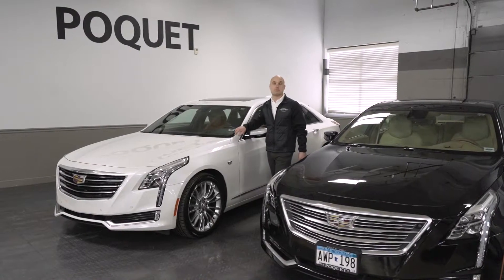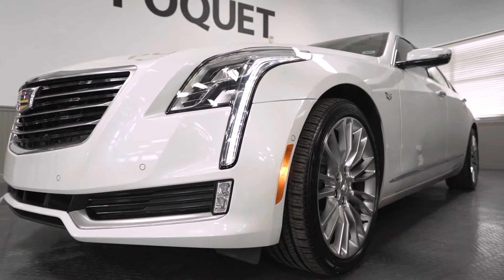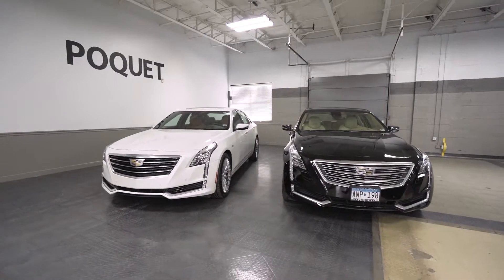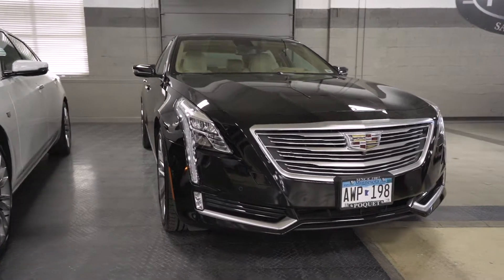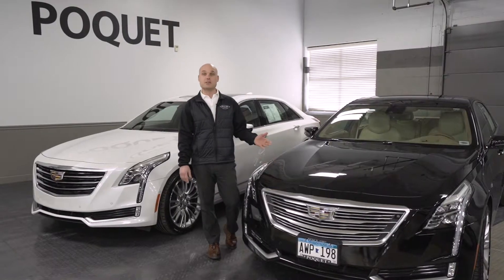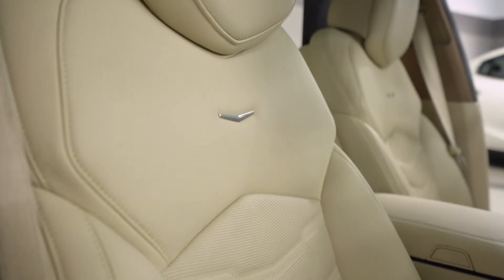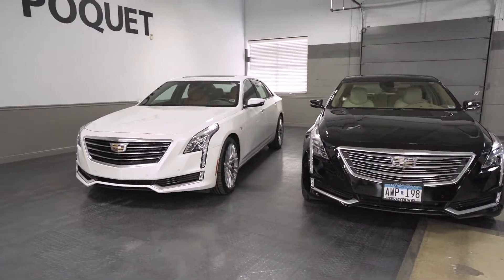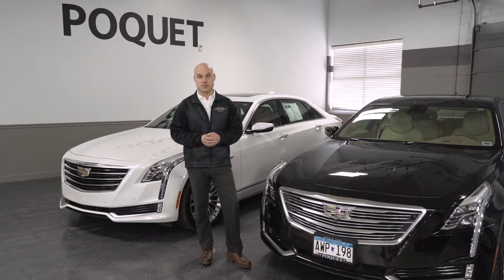Cars of the Month: 2016 & 2017 Cadillac CT6